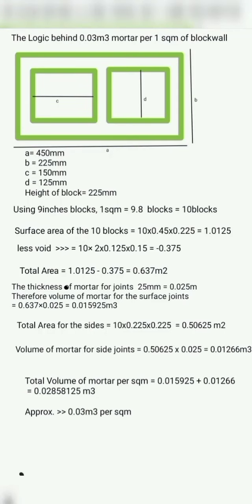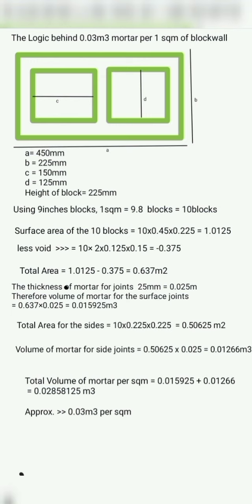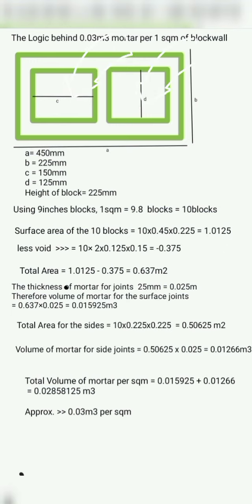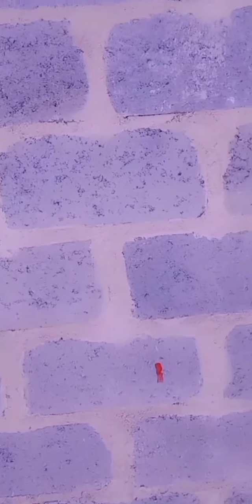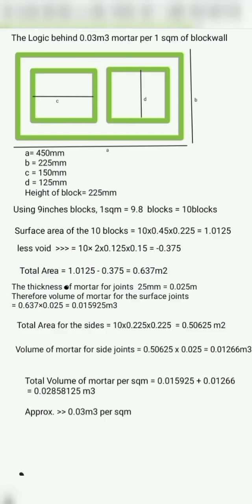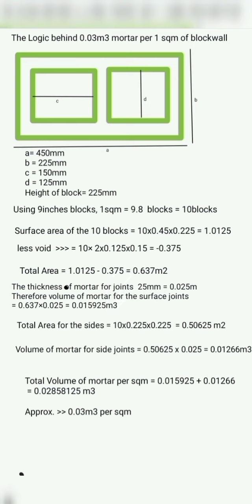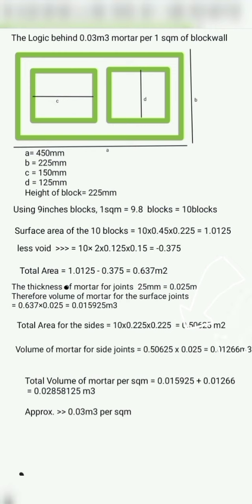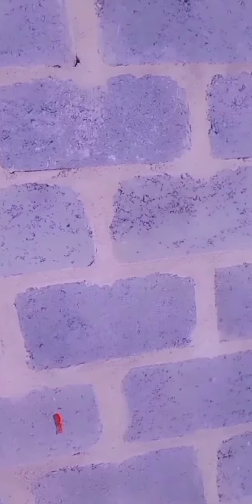Mortar Quantity Per Square Meter of Block Wall (9 inches blocks)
How to calculate the quantity of mortar per square meter wall